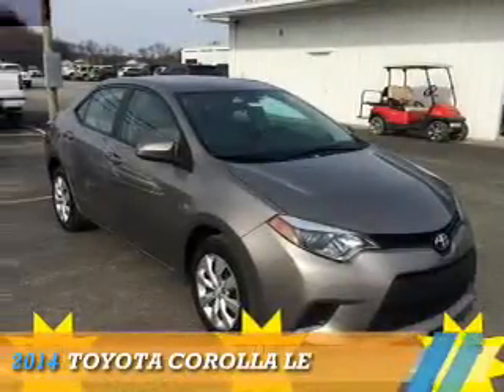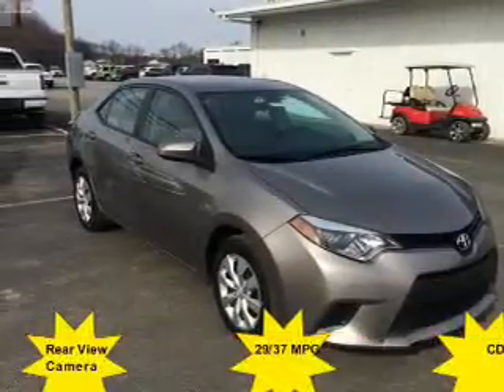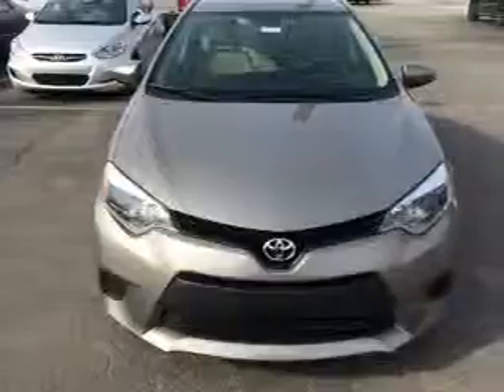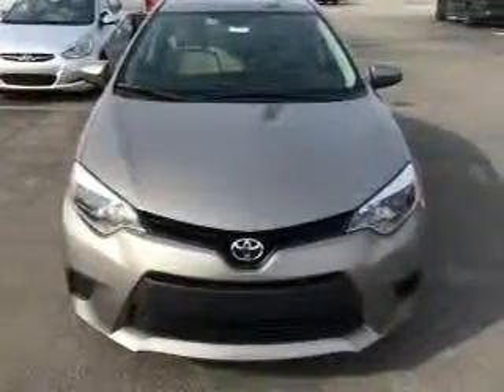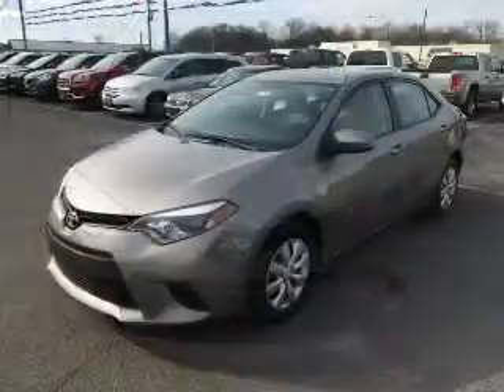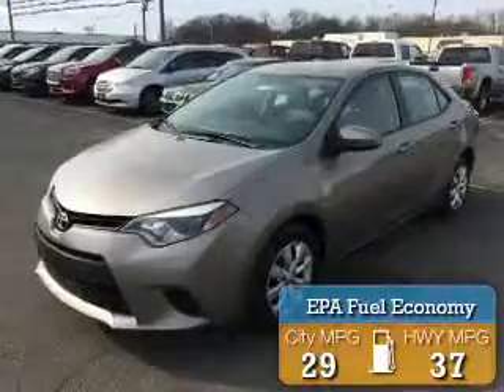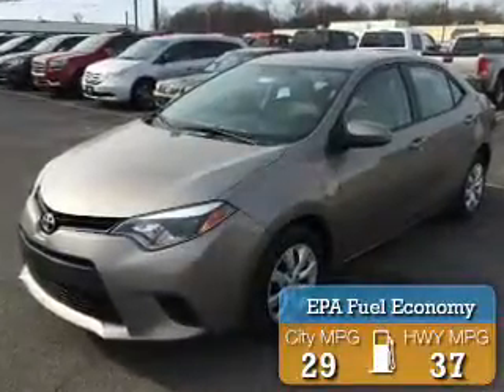2014 Toyota Corolla 16009A - Mt Carmel IL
Year: 2014
Make: Toyota
Model: Corolla
Trim: LE
Engine: 1.8 liter 4 Cylindercylinder
Transmission: Automatic
Color: Lt. Gray
Mileage: 41656
Address:
1422 W 9th St
Mt Carmel, IL 62863
VIN:5YFBURHE5EP101310